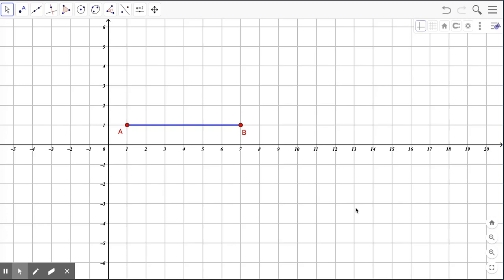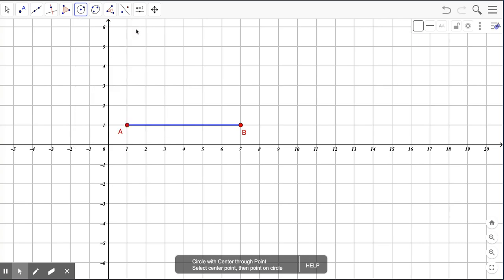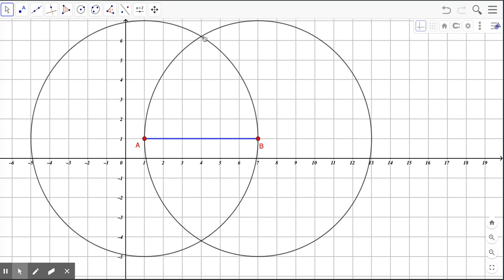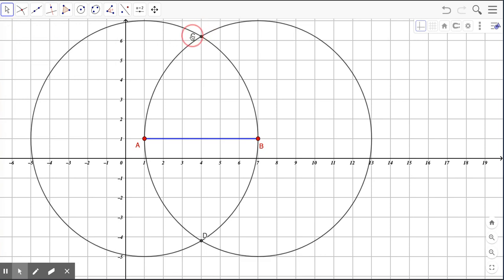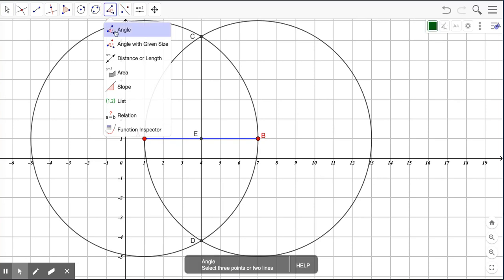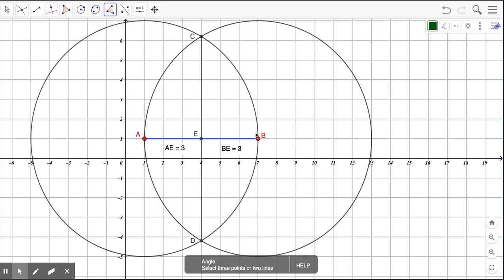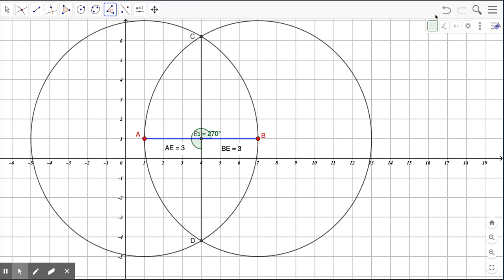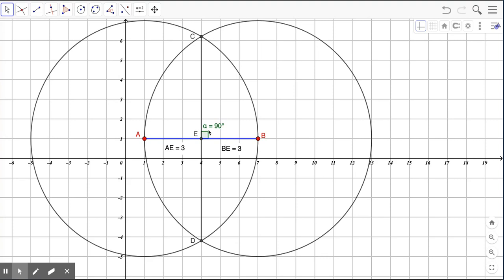Perpendicular Bisector of a Segment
Construct a perpendicular bisector of a line segment using GeoGebra.